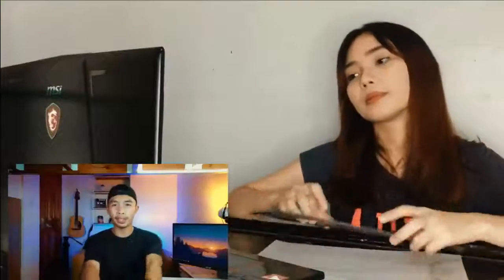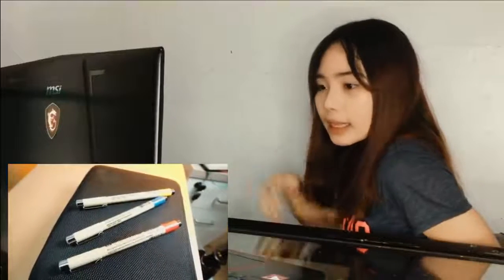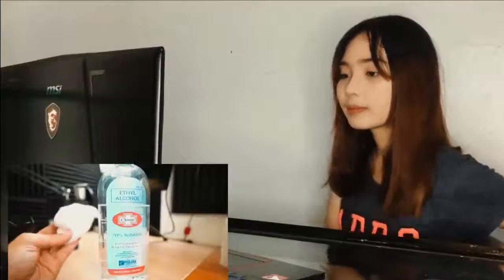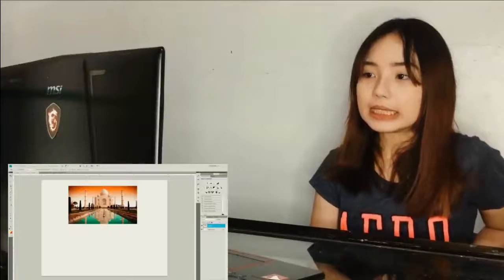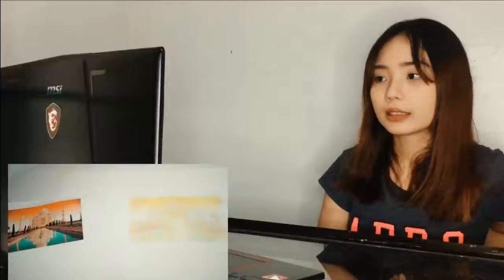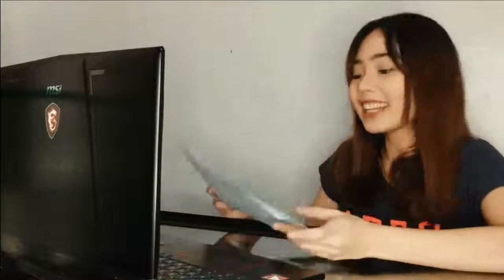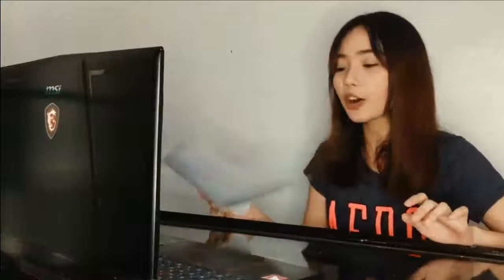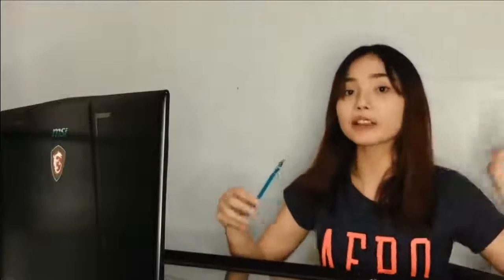ARCHITECTURE STUDENT REACTS TO PINOY ARCHITECT OLIVER AUSTRIA Architecture student Hacks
Courtesy of Ms. Reanne Mendoza, a Talented architecture student!